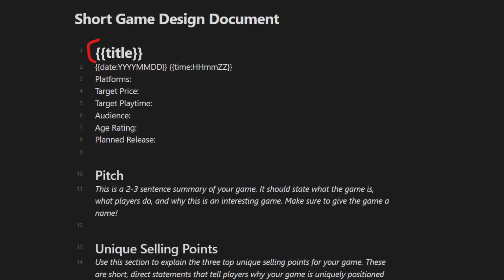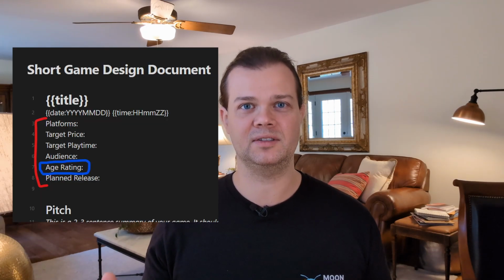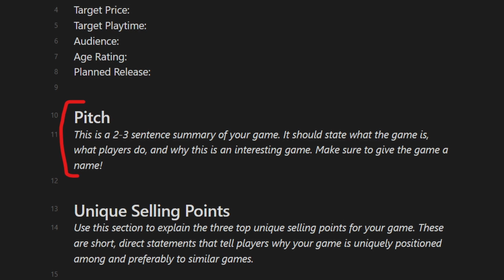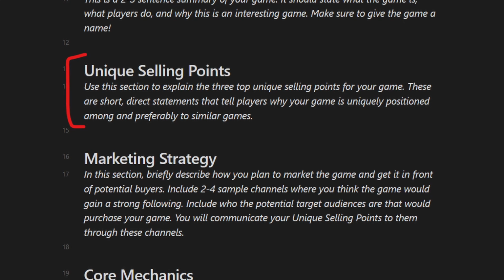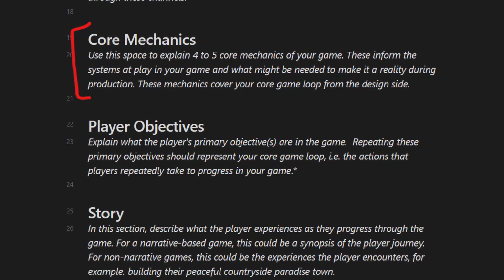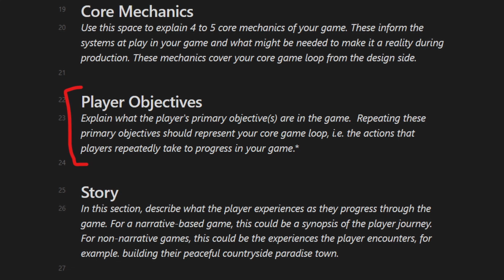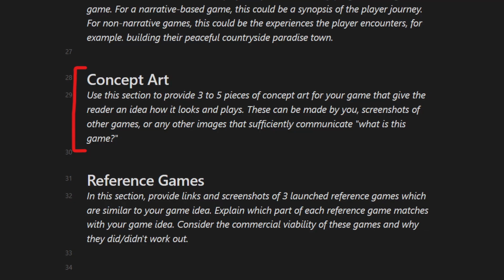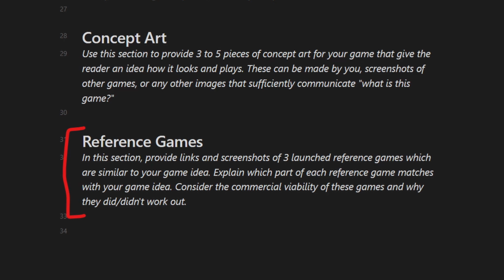How and why to write Game Design Documents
Writing a game design document for your game ideas helps you explore the idea, understand what you might have missed, and decide whether you think you should make it into a game. I'll go through the template I use step by step so you can write GDDs for your ideas too!

Timestamps
0:00 Intro
0:24 Guidelines
1:46 Purpose of the GDD
2:28 What's in a GDD?
3:21 Template Overview!
3:32 Template - Name it
3:49 Template - Header attributes
4:55 Template - Pitch
5:33 Template - USPs
6:03 Template - Marketing Strategy
6:38 Template - Core Mechanics
7:27 Template - Player Objectives
7:45 Template - Story
8:08 Template - Concept Art
8:43 Template - Reference Games
9:22 Closing